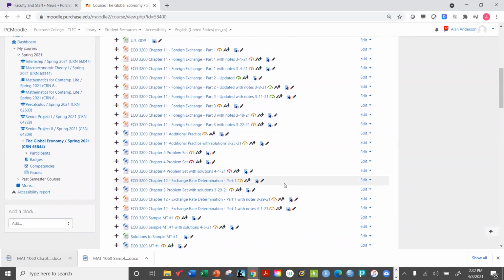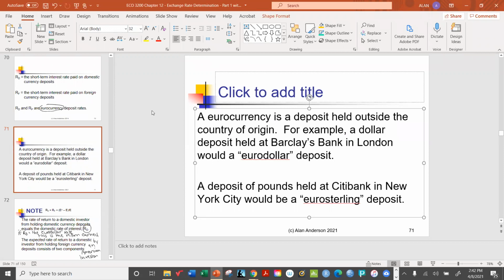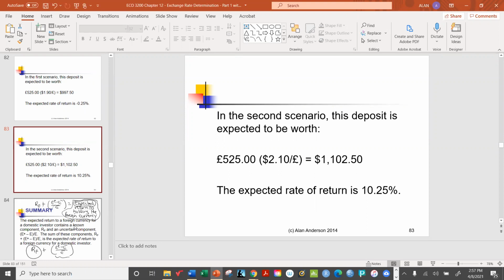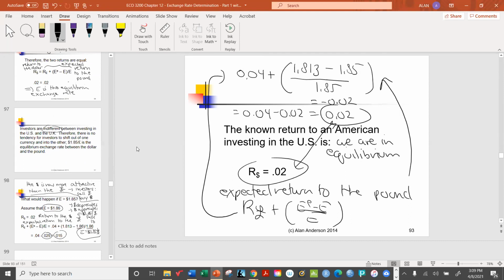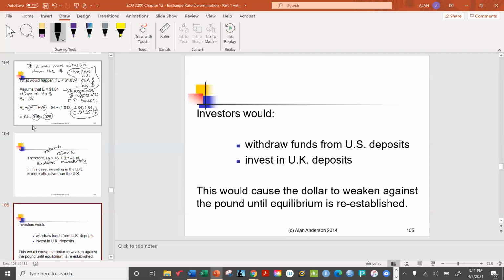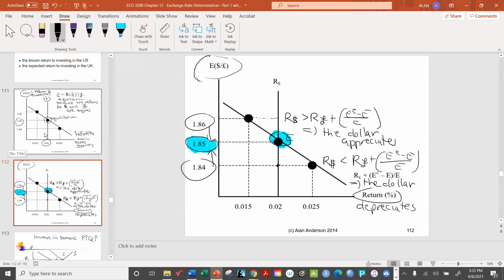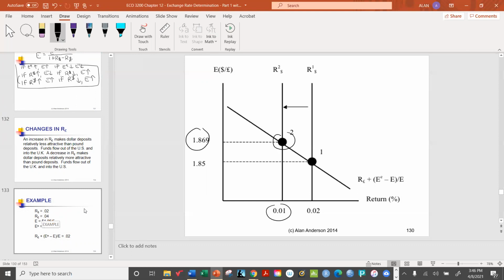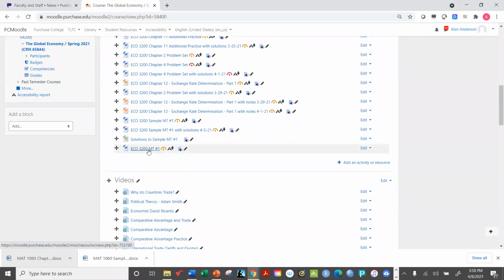ECO 3200 4 8 21